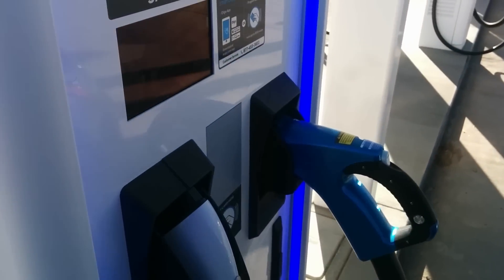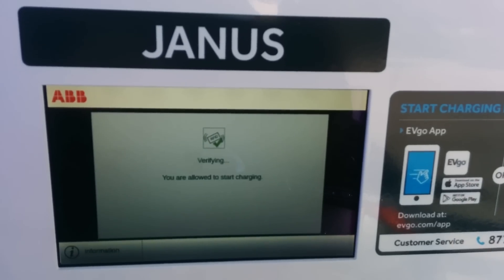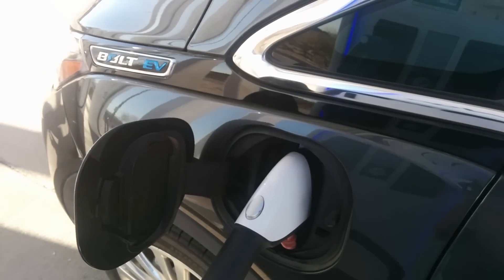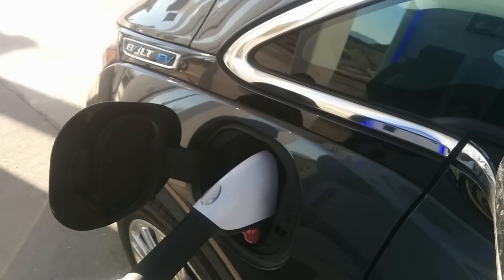Chevy Bolt EV: Charging on a 350 kW (Early Model Bolt EV Issue Explained)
While I was reviewing and testing EVgo's new Baker, CA site upgrade, I decided to demonstrate and explain an issue with early Bolt EVs. The new high-power CCS cords are simply too heavy for the CCS port, causing lock actuator and communications issues.

I believe this is an issue only with the first delivery Bolt EVs, and I'm not aware of this issue on any Bolt EVs made in 2017 or later. I think this is something that GM should consider offering a recall on because it does negatively affect the customer experience, and it can lead to unnecessary complaints and failure reports at various public charging locations.